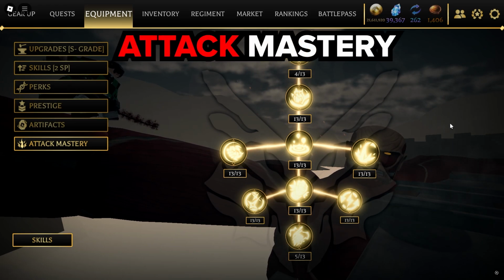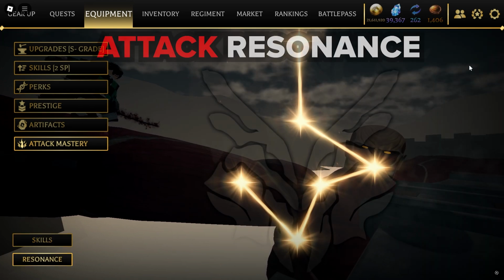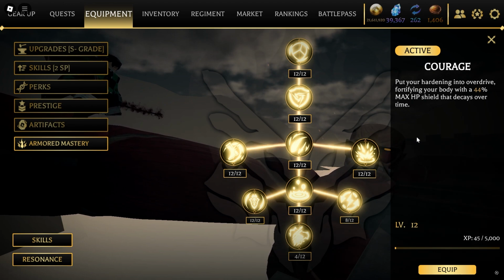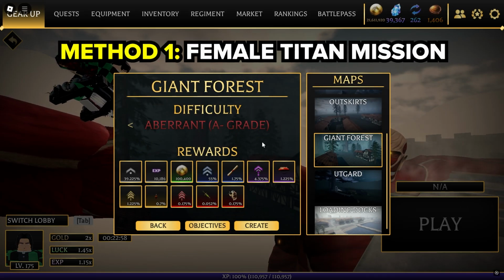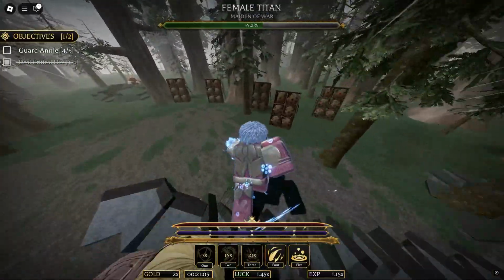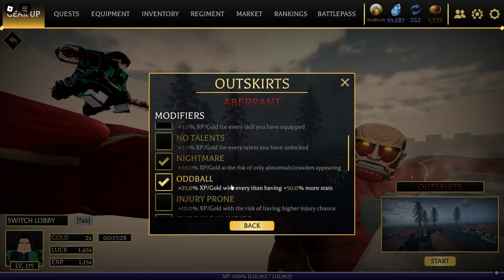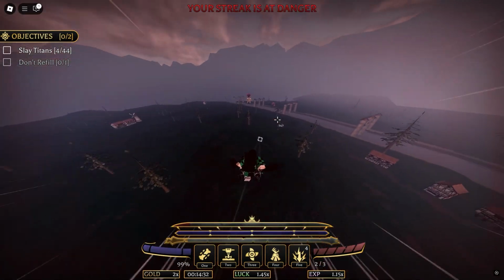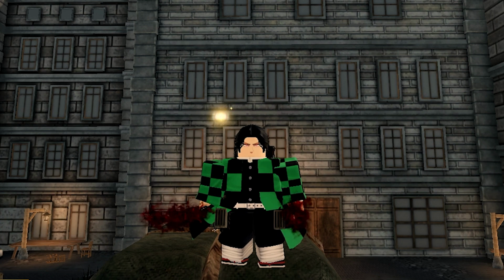How to Level Up Your Titan Mastery *FAST* In Attack On Titan Revolution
In this video, I will show you how to level up your titan mastery/titan fast in ROBLOX Attack on Titan Revolution! I will be going over multiple ways you can level up your titan, so watch to the end to see which method is the best for you!